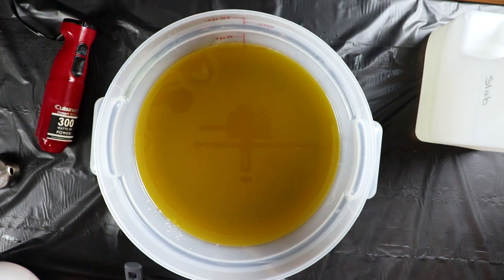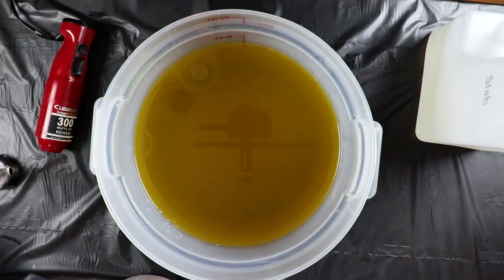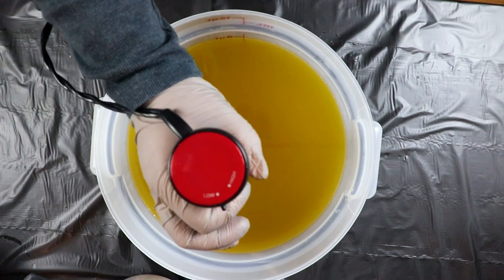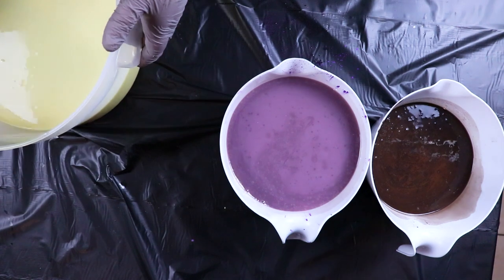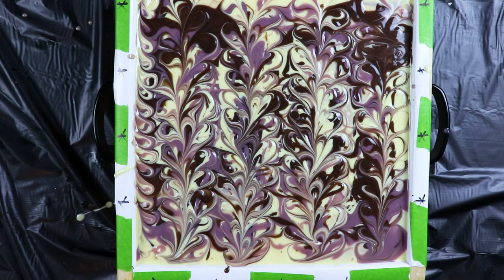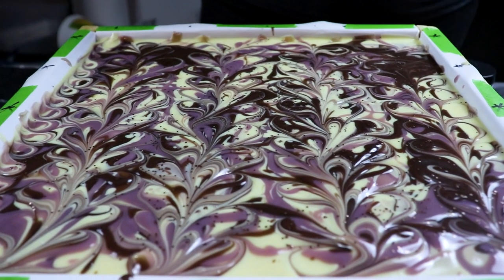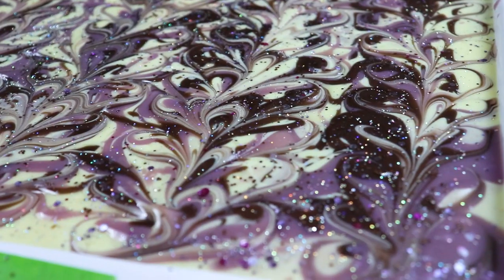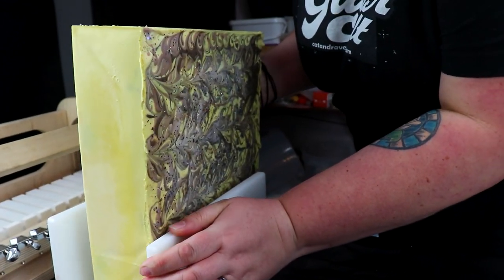Remaking our FRIENDS & FAMILY design from 2019! ll artisan soap making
When you're a soapmaker, it's pretty much a guarantee that the people in your life get soap for the holidays!  So we always do an exclusive design for our friends and family.  This was the one we made in 2019 and it's available for you now!  The design we made for our families/friends this year will be available next year ;)

And today is launch day!  Hope you're able to snag the bars you wanted!

Fragrance oil-
Sugar Plum

Colorants-
Titanium Dioxide
I dream of purple
Purple Haze
Mocha

***Almond oil
***Castor oil
Olive oil:  We buy this from Winco!